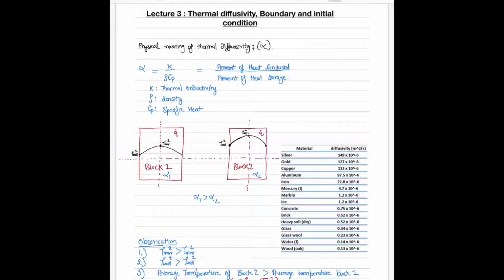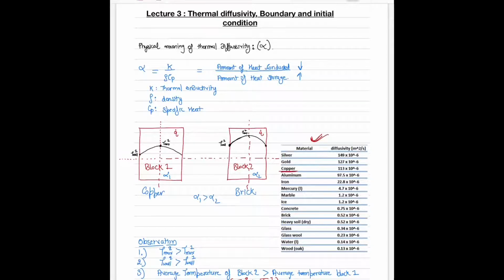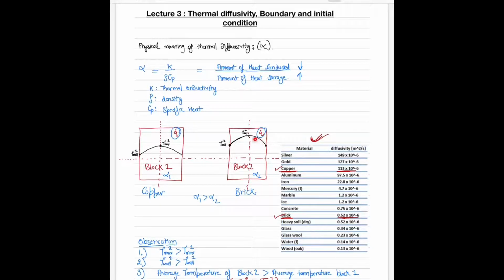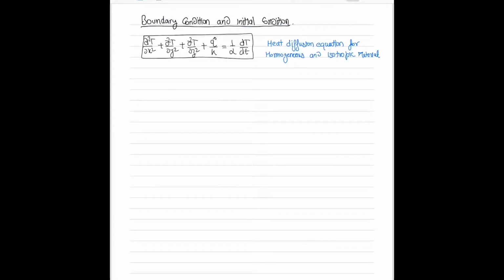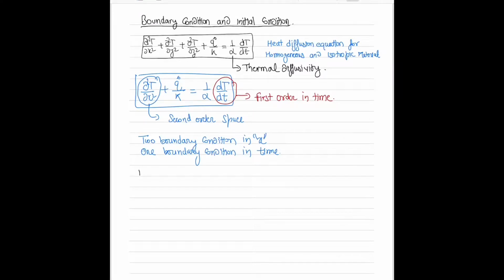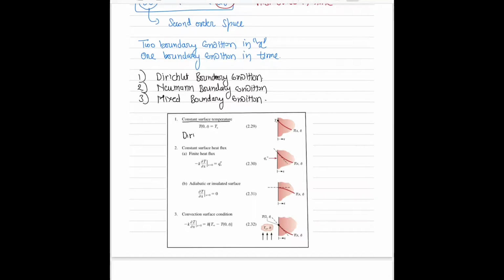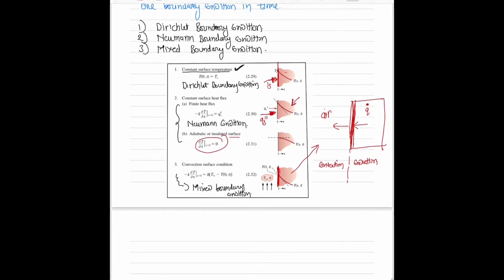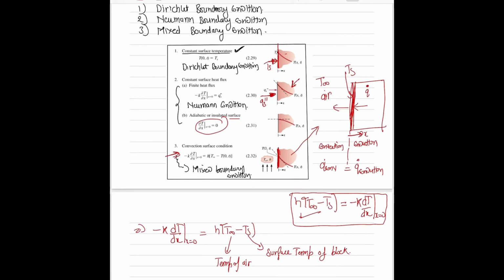Lecture 3 : Thermal diffusivity, boundary and initial condition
This video is about heat and mass transfer

Topic Covered
1. Physical meaning of thermal diffusivity.
2. Different kind of boundary conditions.
3. Dirichlet boundary condition.
4. Neumann boundary condition.
5. Mixed boundary condition.

Made by :
Ravinder Kumar
INDIAN INSTITUTE OF TECHNOLOGY (IIT)